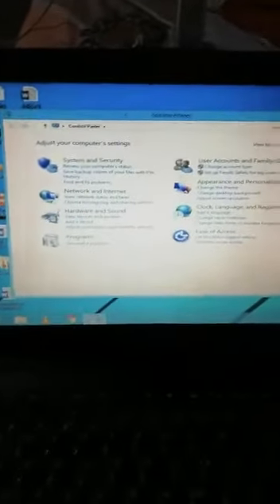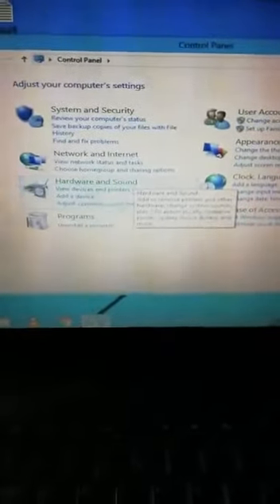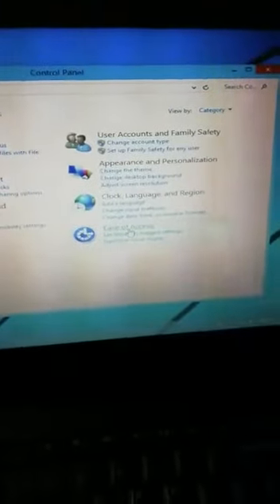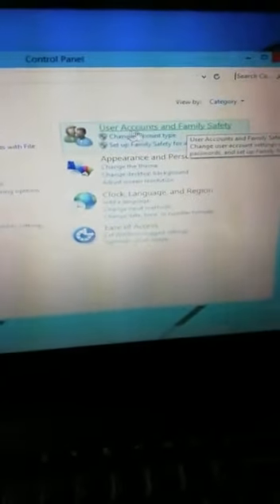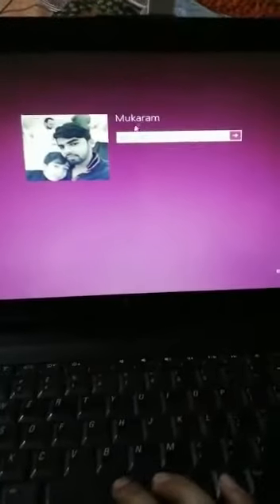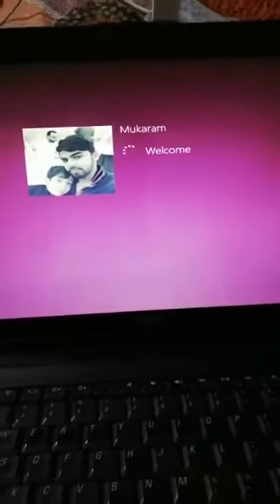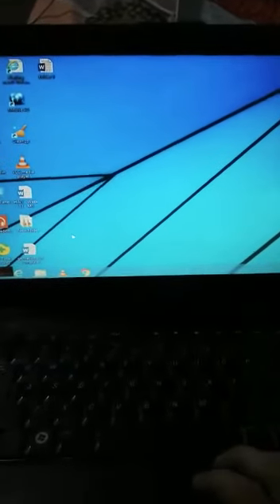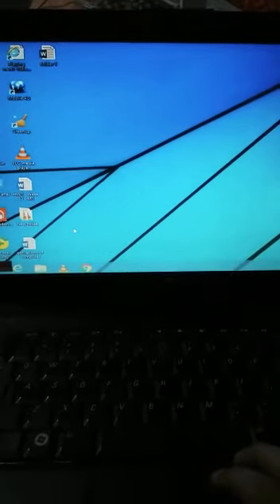Computer Security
Subject: Computer science
Topic: Computer Security
Level:VI
 Lecture by Ms Ifrah